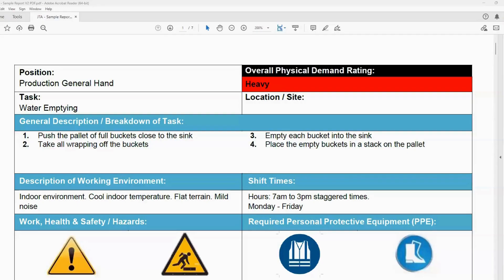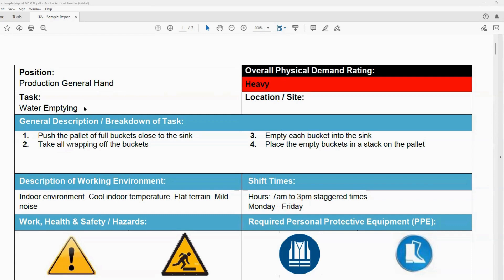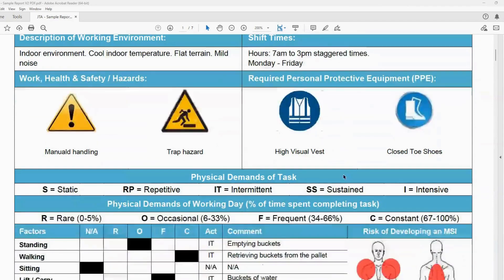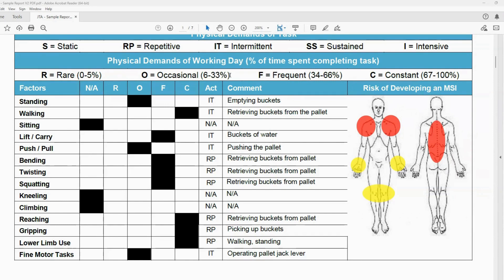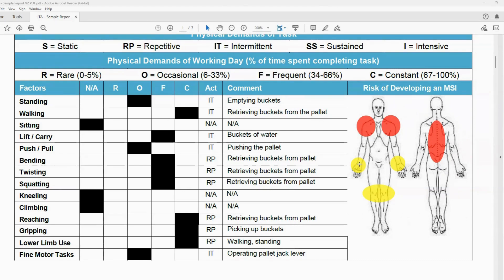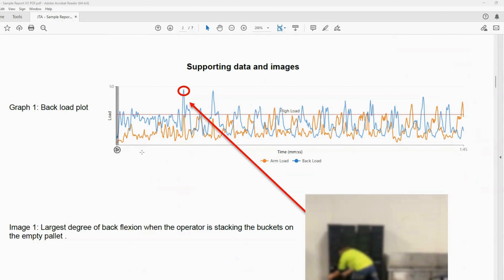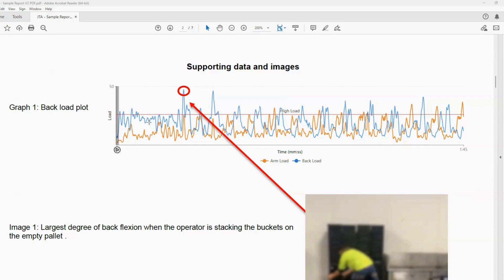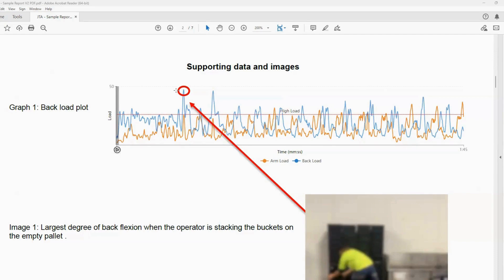Job Task Analysis Advanced Report